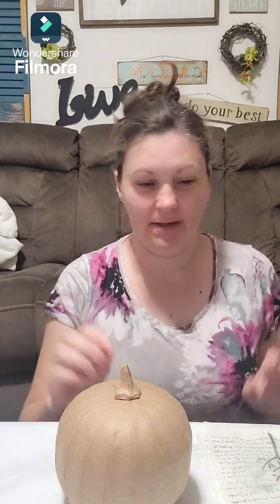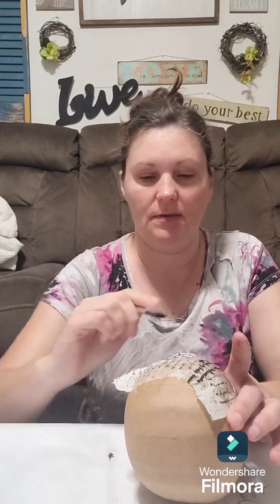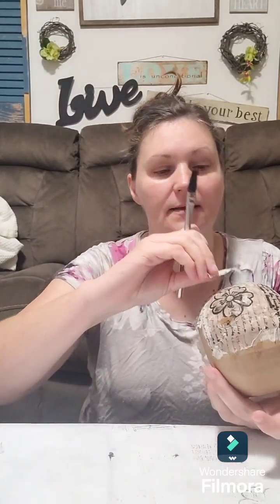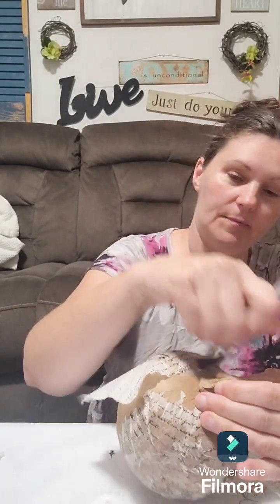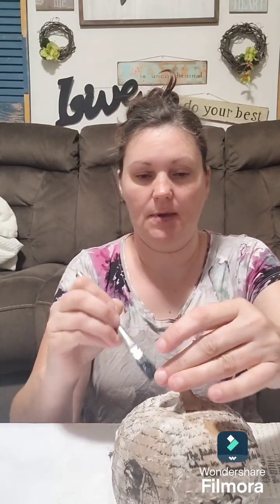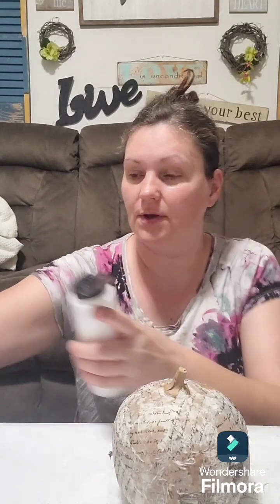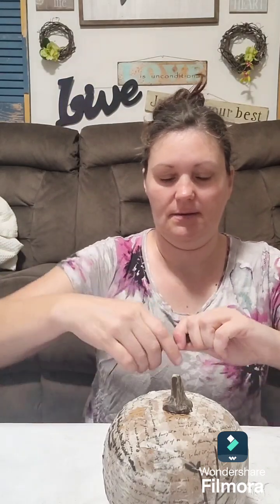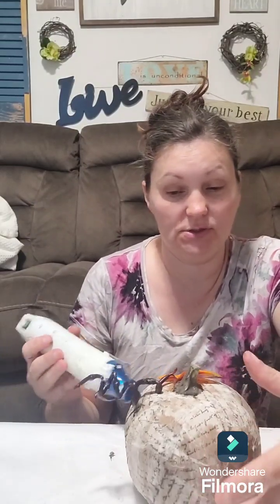DIY decoupage paper on a pumpkin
In this video, I show you how to decoupage the napkins we made yesterday on to a paper pumpkin.